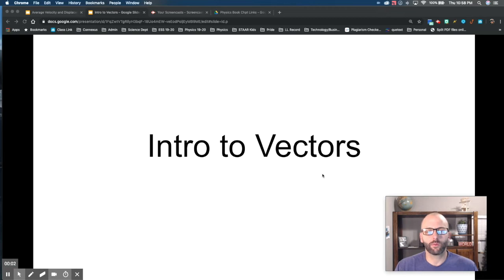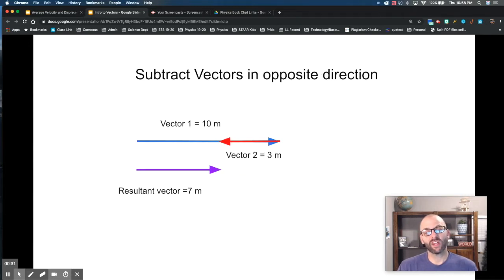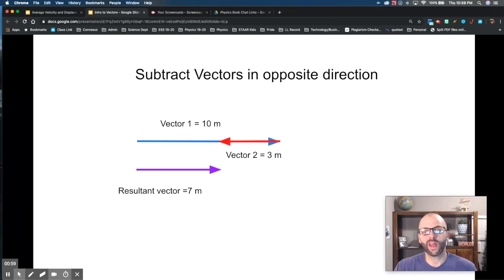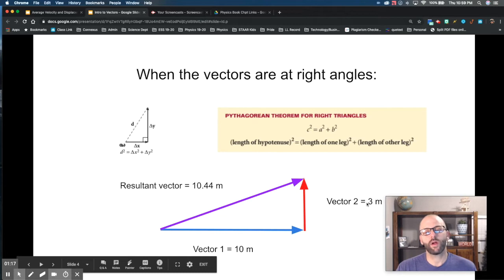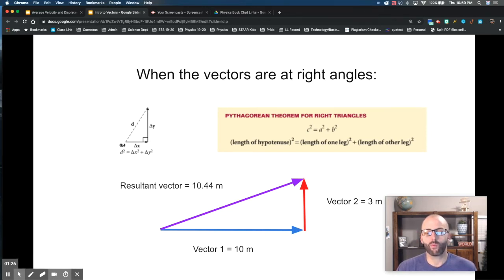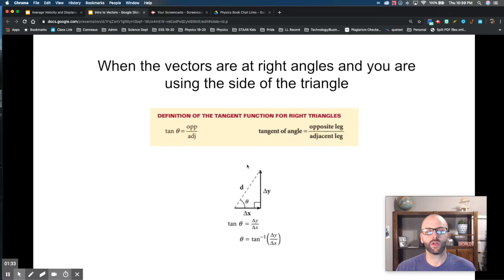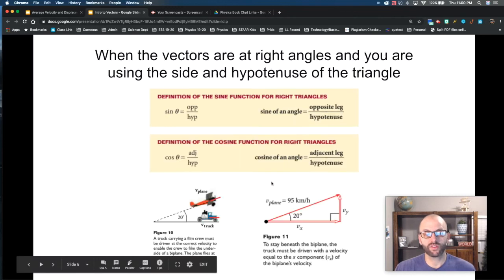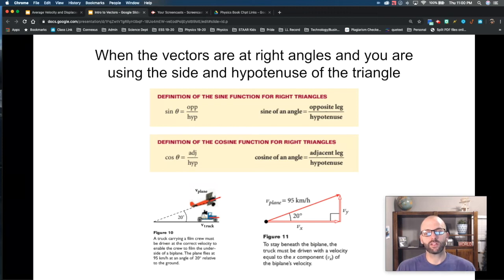Intro to Vectors